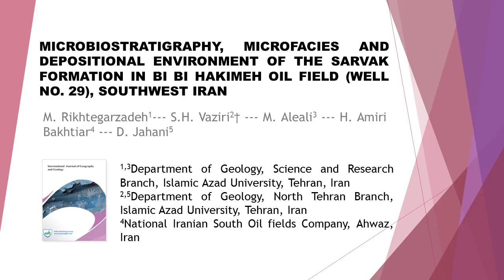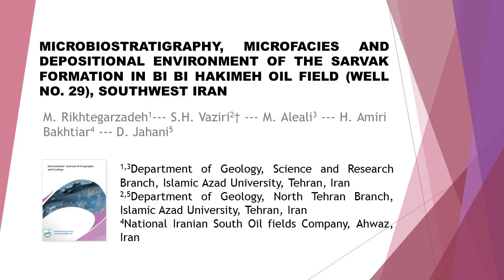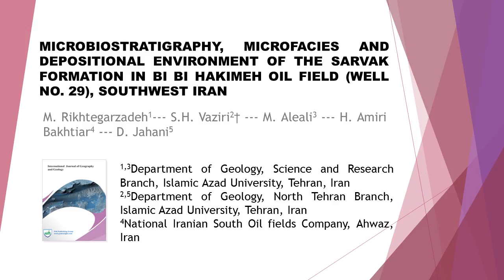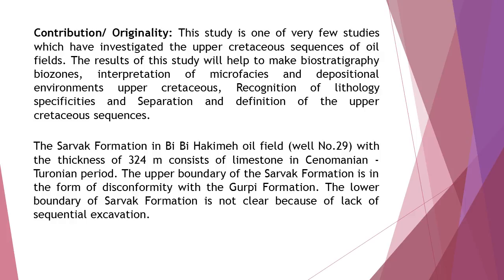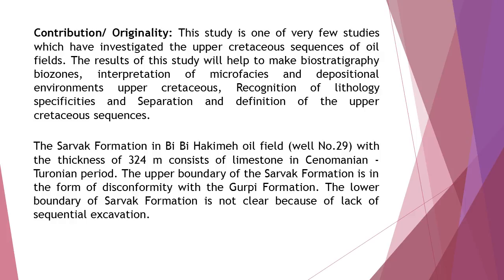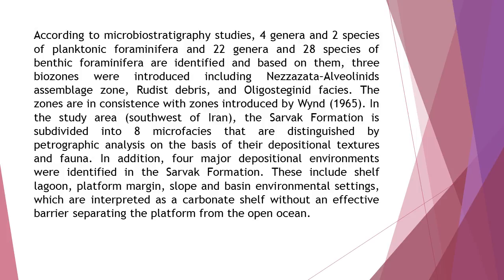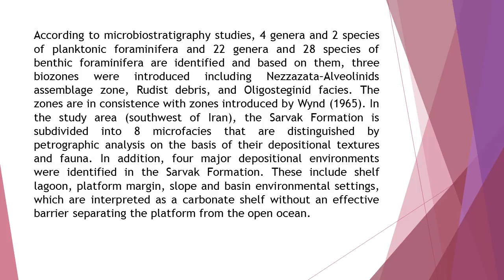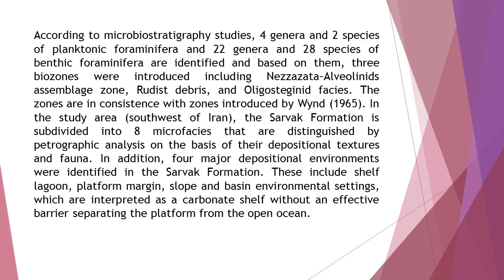Microbiostratigraphy, Microfacies and Depositional Environment of the Sarvak Formation in Bi Bi Haki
Microbiostratigraphy, Microfacies and Depositional Environment of the Sarvak Formation in Bi Bi Hakimeh Oil Field (Well No. 29), Southwest Iran